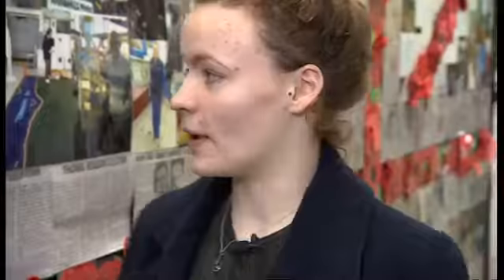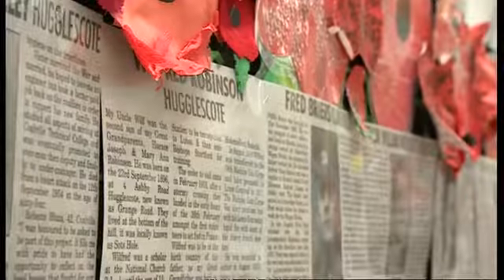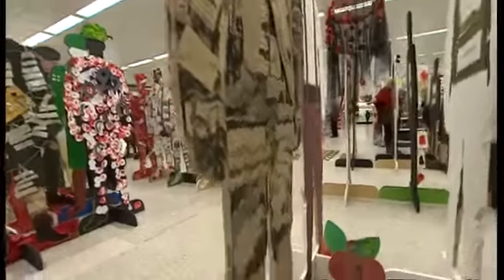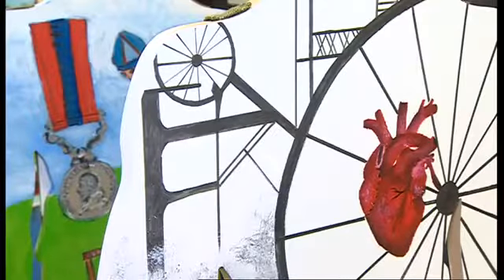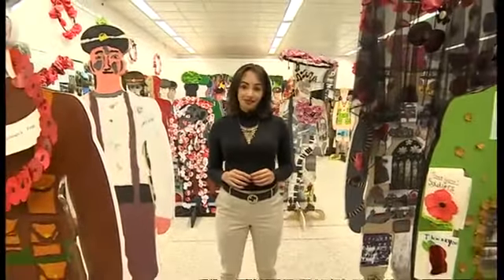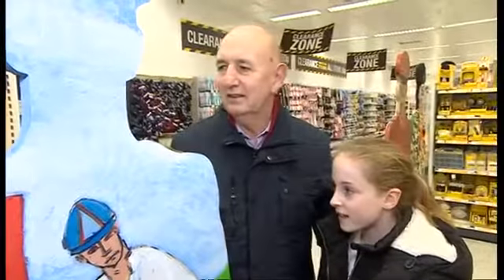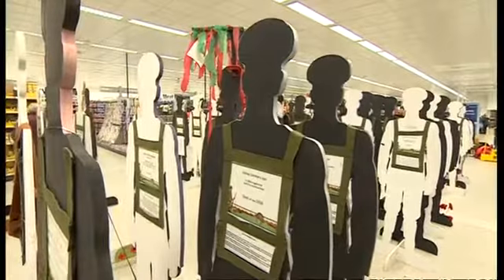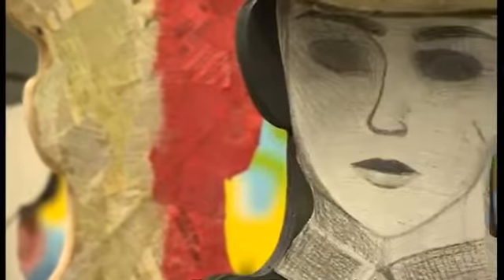Famous 50 BBC East Midlands Today Evening News